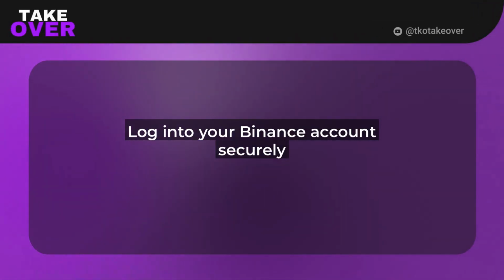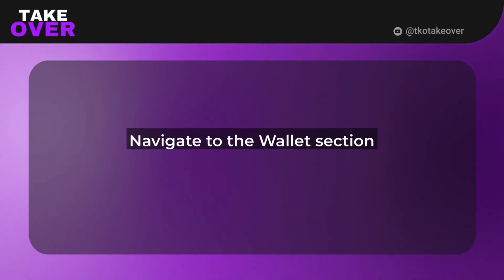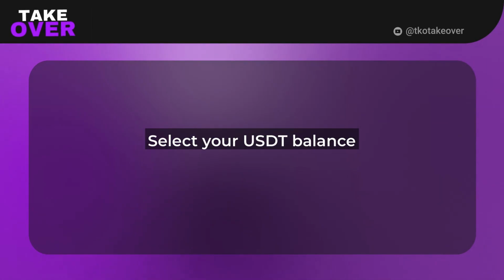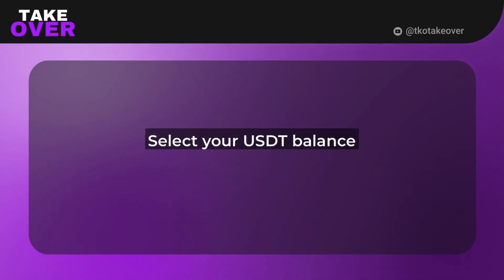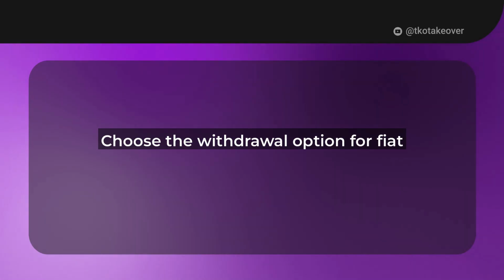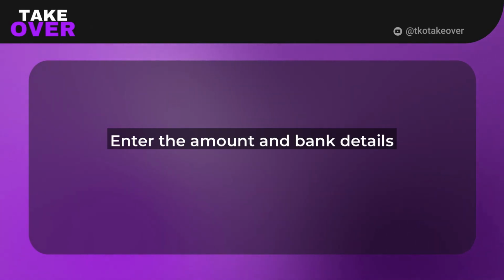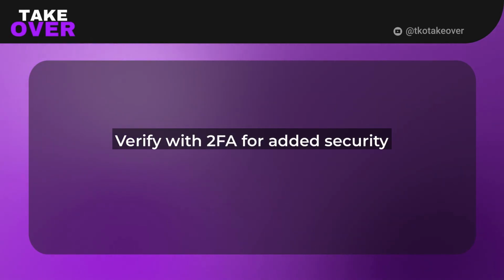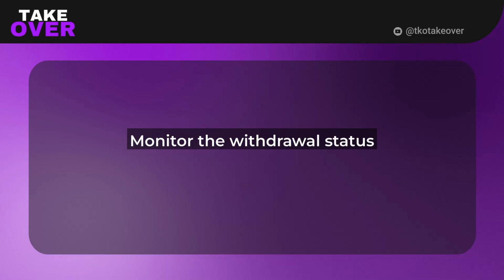How To Withdraw Usdt To Fiat Binance 2025